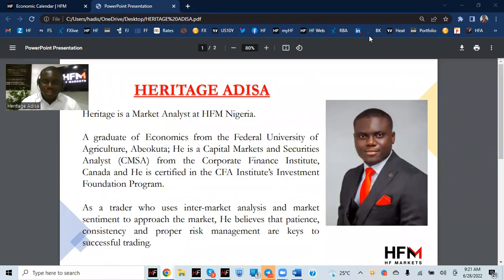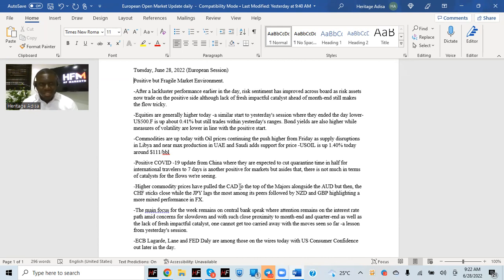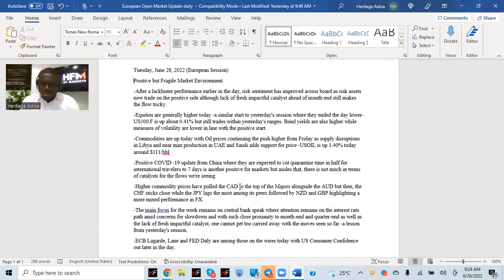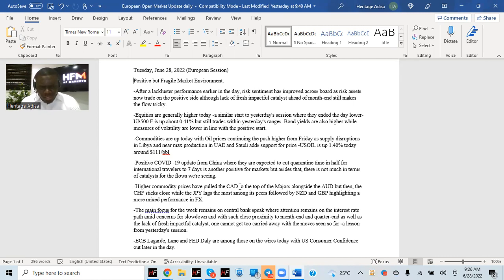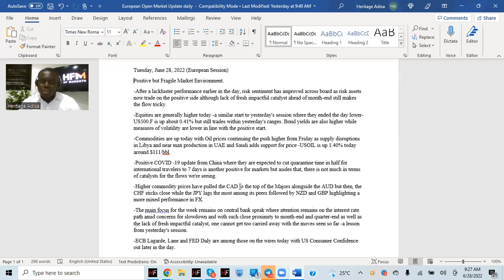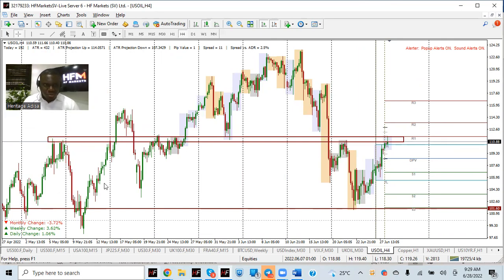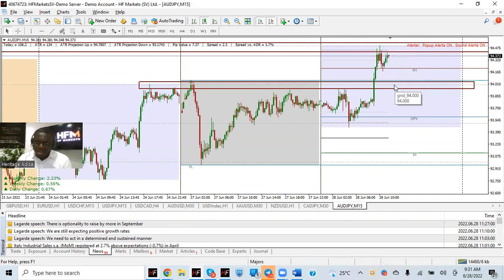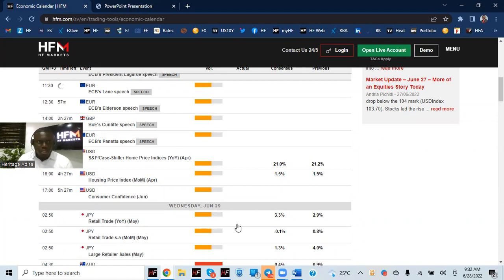HFM Analysis, June 28 2022.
Positive but Fragile Market Environment.